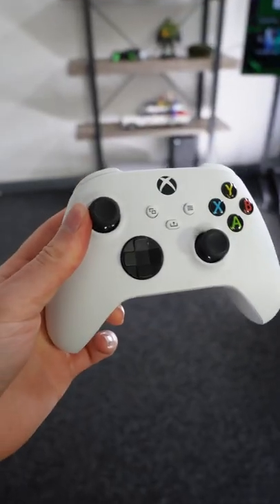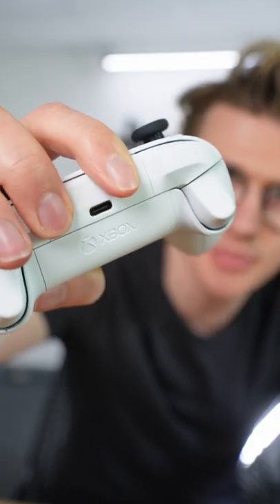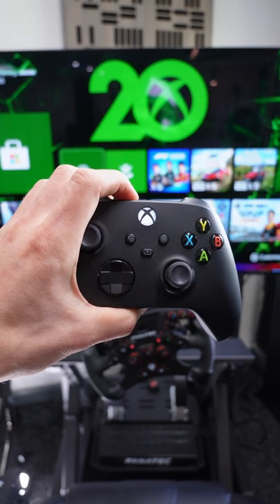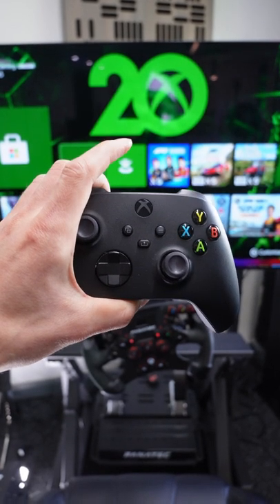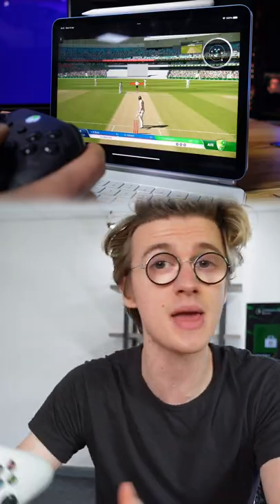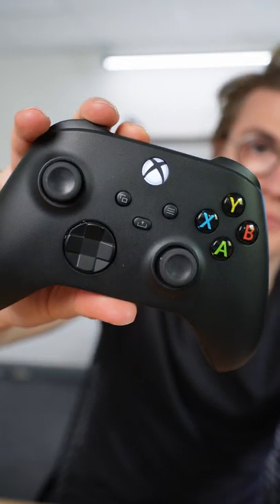Did you know your Xbox Controller can do this?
Easy tips and tricks to boost speed & get better performance increase from your Xbox Series S and Xbox Series X console! How to get the most out of your Xbox console!